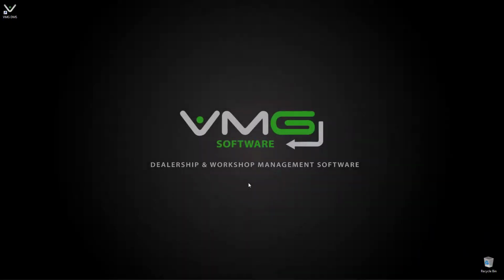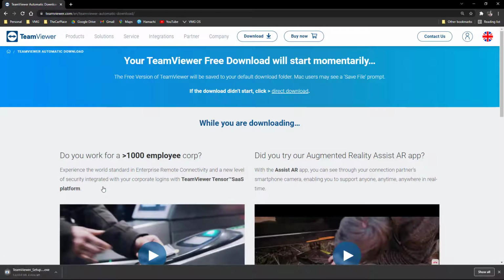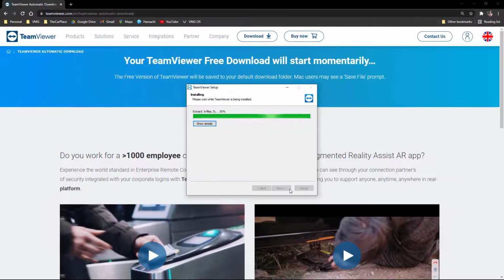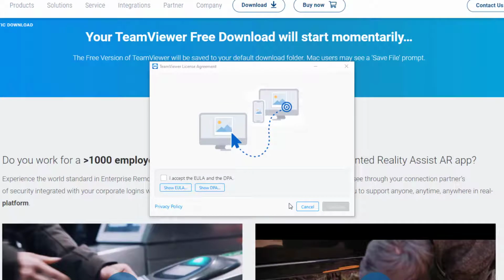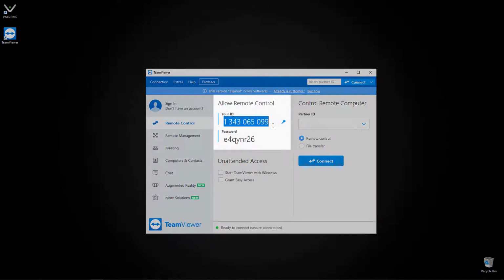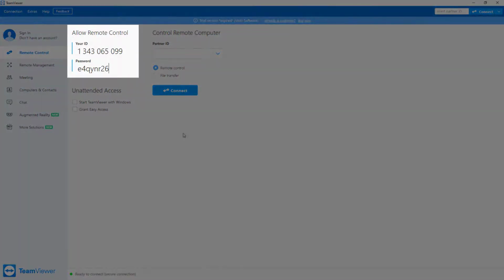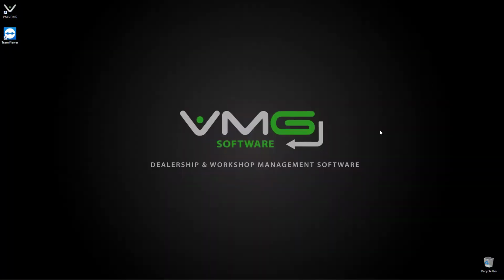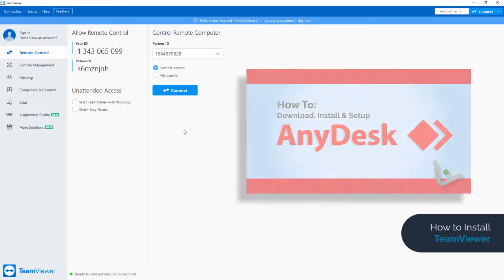VMG Software - Installing TeamViewer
Welcome to another VMG Software tutorial.

In this tutorial we'll show you "How to Install & Use TeamViewer" so you can get FREE remote desktop support for your VMG products/services.

Alternatively, you could also use AnyDesk.